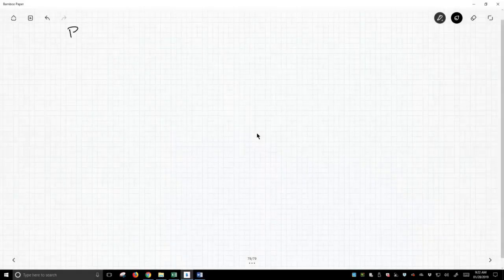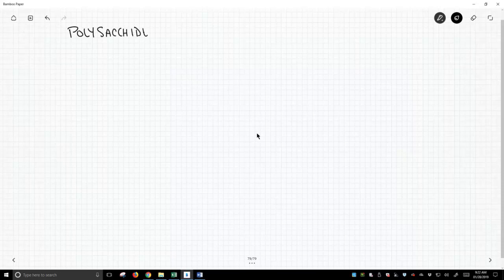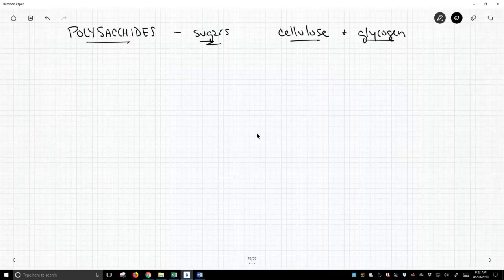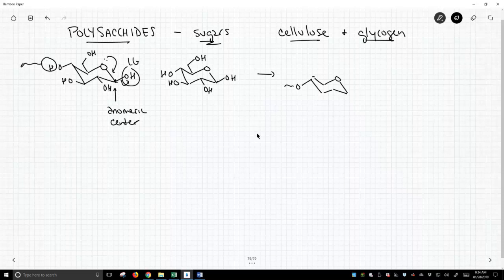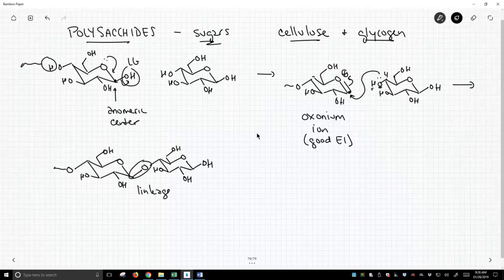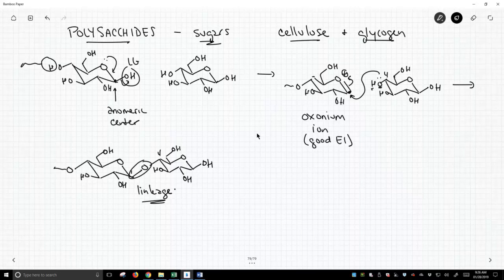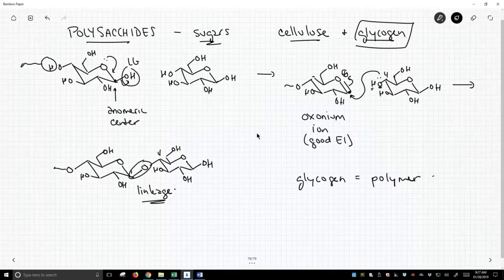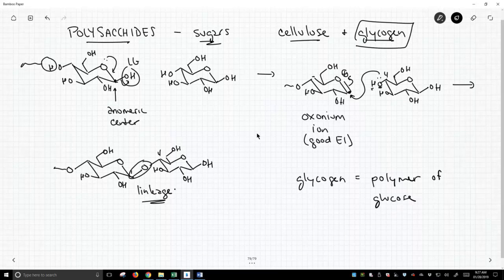polysaccharides as biopolymers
Polysaccharides are biopolymers.  They are constructed from sugar monomers through the formation of glycosidic linkages.  Polysaccharides are condensation polymers.  Interestingly, the condensation chemistry involves acetal chemistry, not acid derivative chemistry.  In the polymerization, the anomer center of a sugar loses the OH group to form an oxonium ion.  The electrophilic oxonium ion is attacked the OH group on another sugar to form a linkage between the two sugars.  The glycosidic linkages can be specified based on the stereochemical outcome (alpha or beta) and positioning of the ring carbons (1,4 or 1,6, etc.).  Common examples of polysaccharides include cellulose and glycogen.